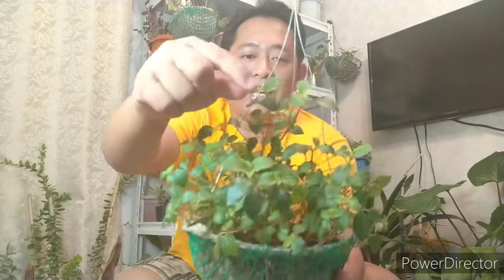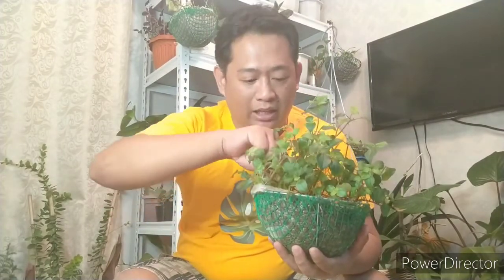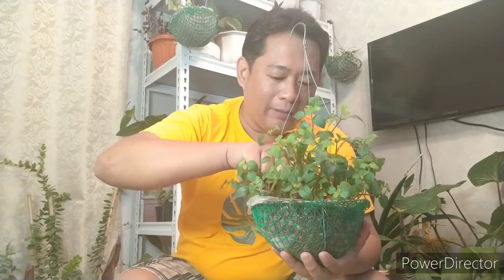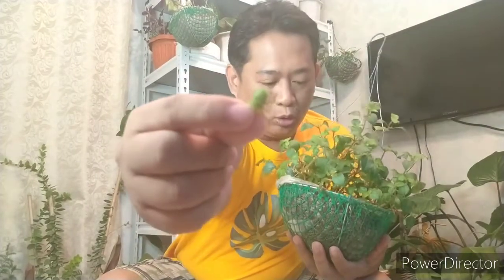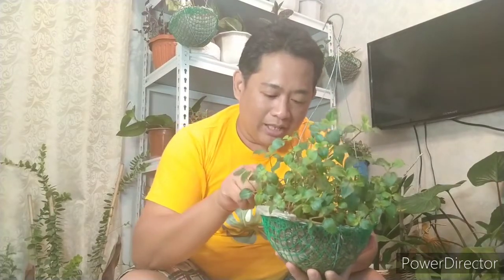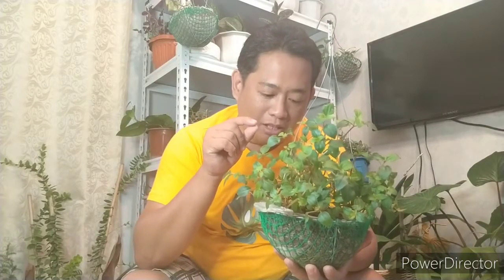Heterotis rotundifolia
Caretips:
Light: Semi-Shade, Full Sun.
Temperature: withstand 0 degree Celsius.
Humid: Highly humid
Water Preference: Moderate water
Soil:  H. rotundifolia can also grow on rocks, or creeping and climbing among boulders. Drained, neutral, or slightly acidic soils. (humus)
Fertilizer: no fertilizer needed. They can survive with a minimum amount of fertilizer
Propagation: seeds, stem cutting or stolon cuttings